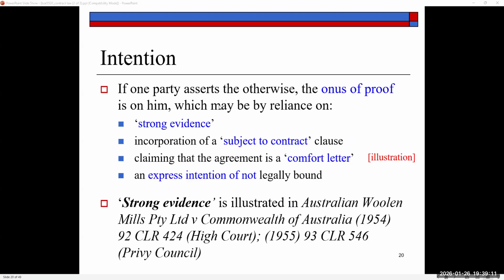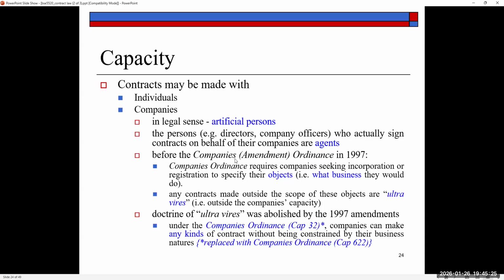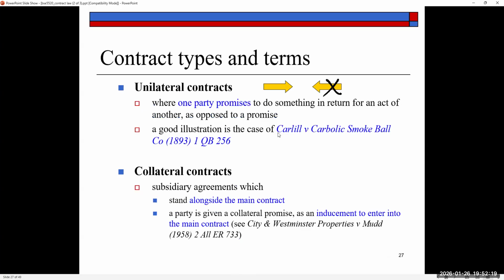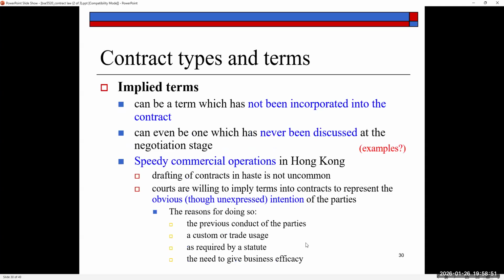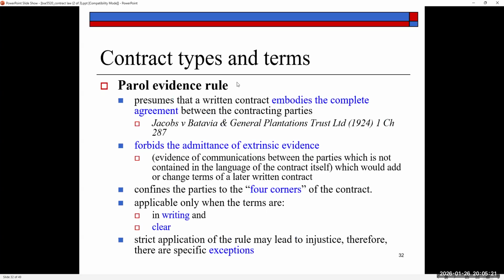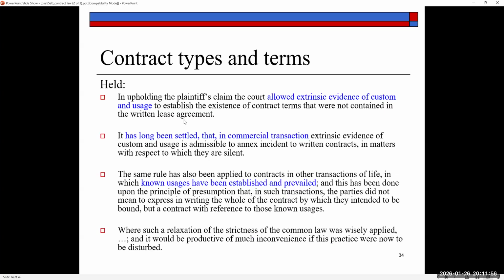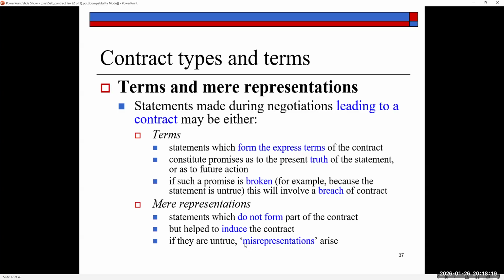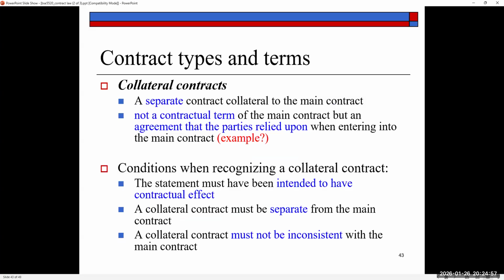03 Contract law for FM (2) Part 2